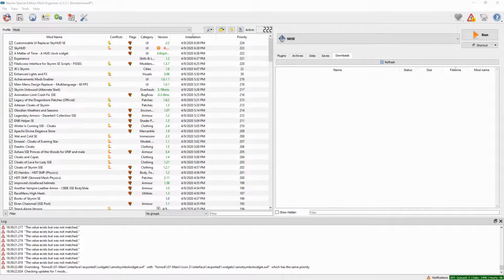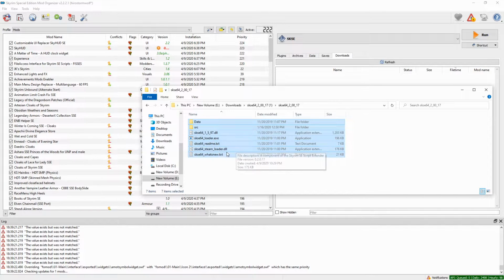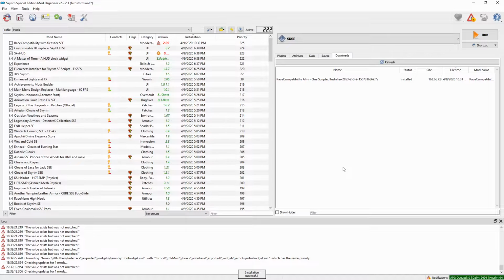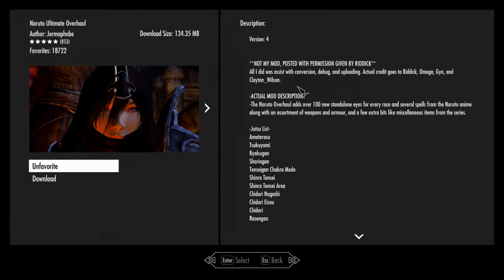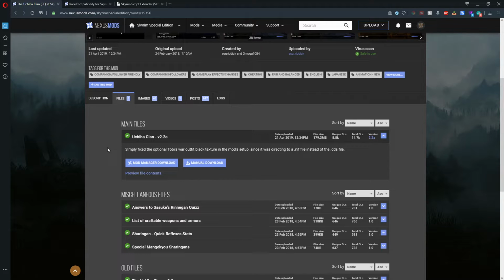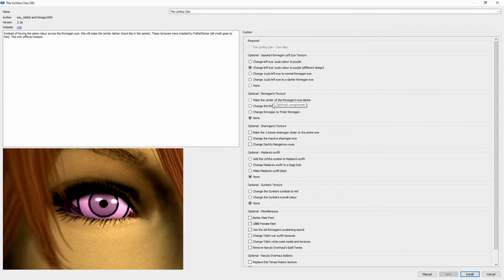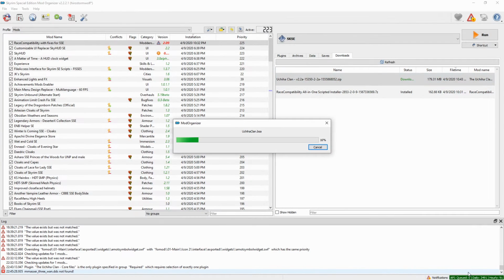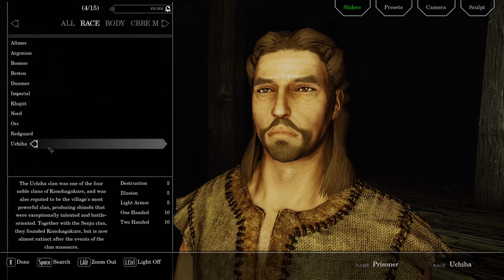How To Install The Uchiha Clan For Skyrim: Special Edition In 2020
The Uchiha Clan

BigPapi Haze
slyviaticbrush23
The Silverback Senpai